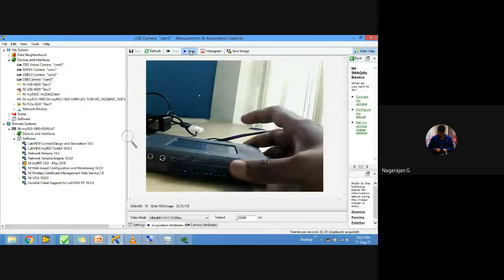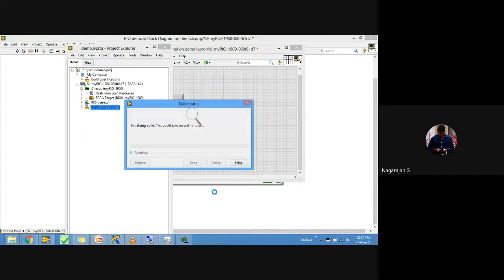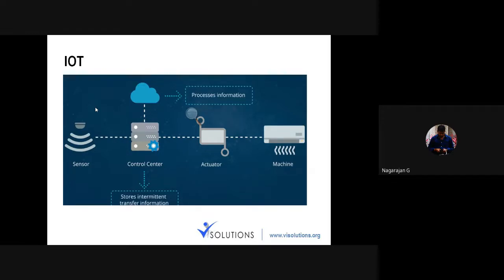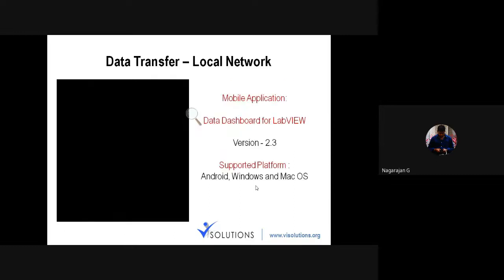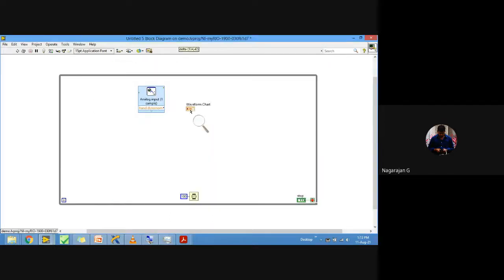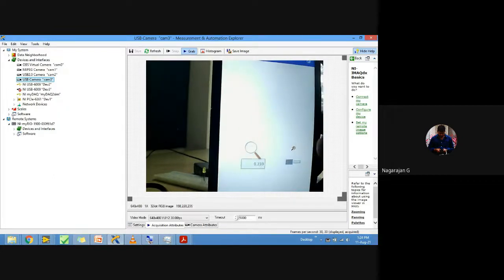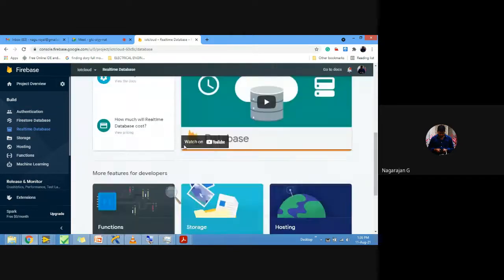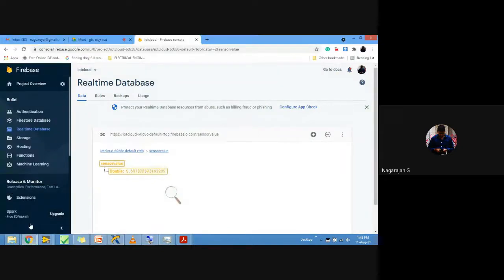ATAL FDP on IoT DAY 3 Session 2